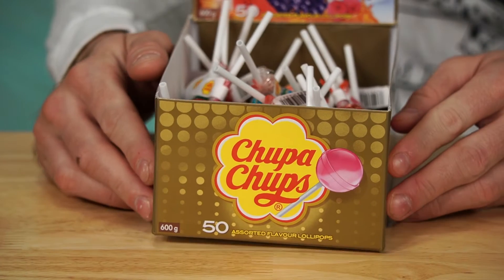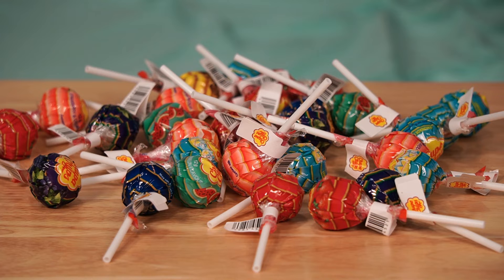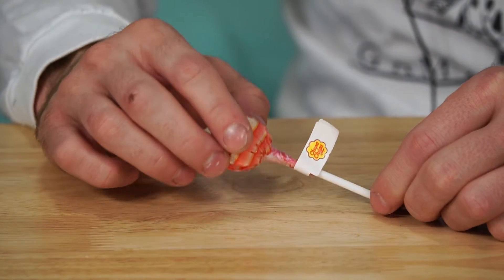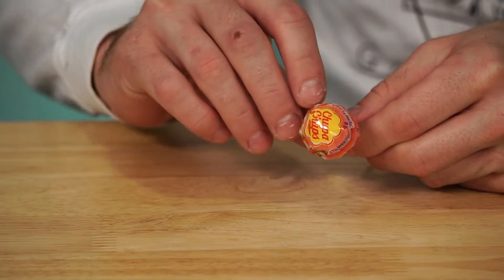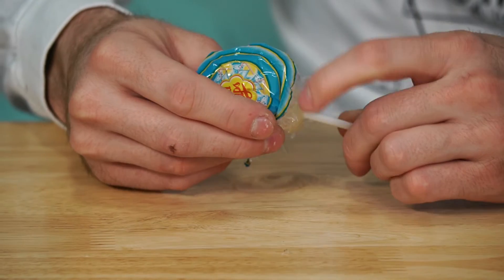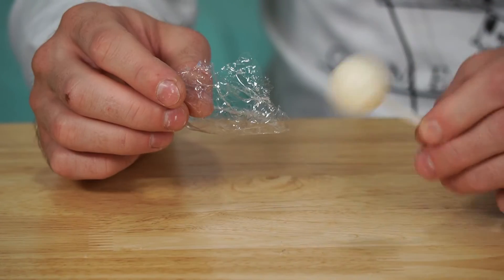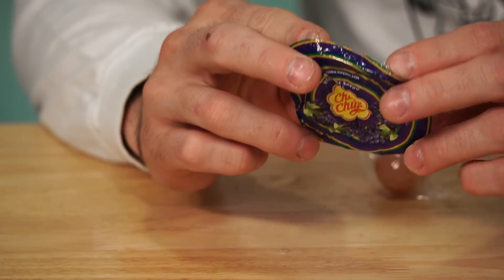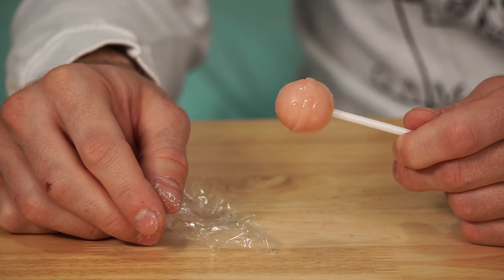Chupa Chups Creamy, Cola, Fruit, and Milky Taste Test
Taste test of Chupa Chups Best of Creamy, Cola, and Fruit lollipops and Chupa Chups Milky lollipops.